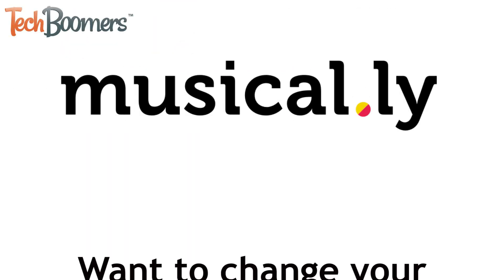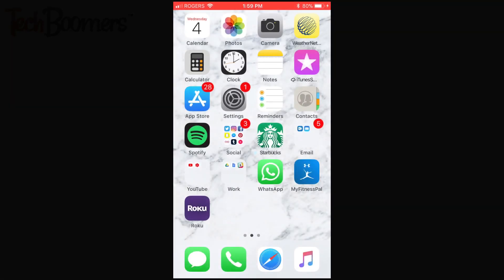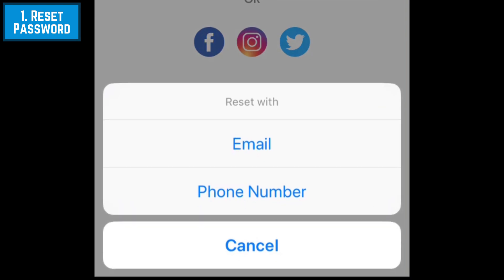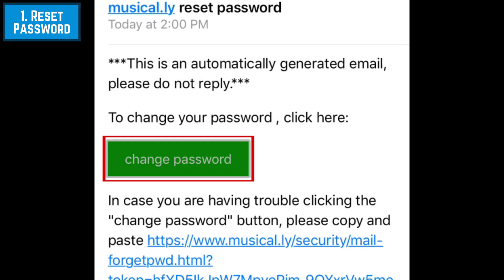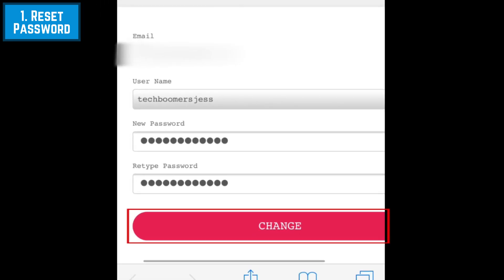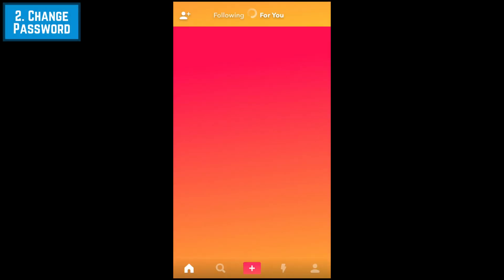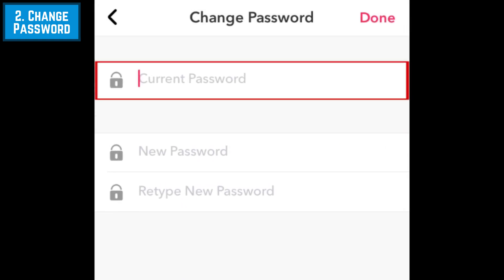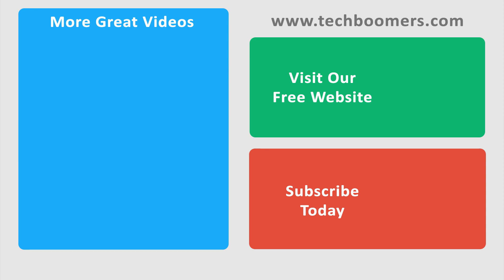How to Reset or Change your Musical.ly Password in 2 Minutes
Learn how to reset your Musical.ly password if you've forgotten it, and how to change your password if you know what your current password is but want to update it. We'll walk you through the quick and easy steps for both changing and resetting your password on Musical.ly.

To reset your Musical.ly password, open the Musical.ly app and tap Log In. Then tap Get Help Signing In. Select Email or Phone Number. You will be sent a message with a link to a page to reset your Musical.ly password. When you receive the message, tap Change Password (or click the link in the SMS message). A browser window will open. Type in what you'd like your new password to be, then type the same thing in the "Retype Password" text box. When you're done, tap Change. Now you can open Musical.ly and sign in to your account with your new password.

To change your Musical.ly password, open Musical.ly and go to your profile page. Then tap the Gear icon in the top right corner. Scroll down and select Change Password. Enter your current password in the top text box, then enter what you'd like your new password to be in the bottom 2 text boxes. When you're finished, tap Done in the top right corner to save your changes.